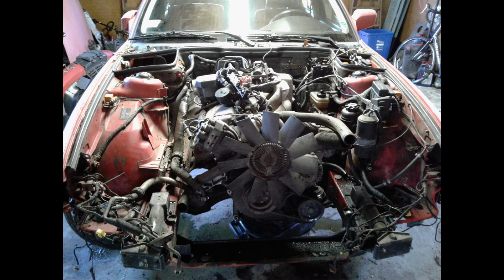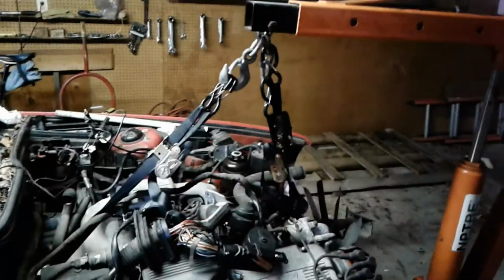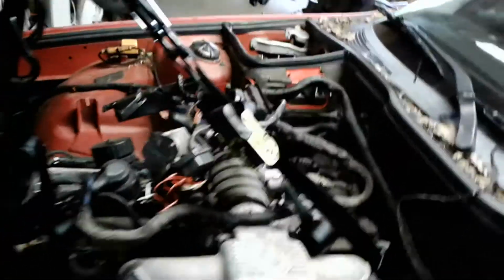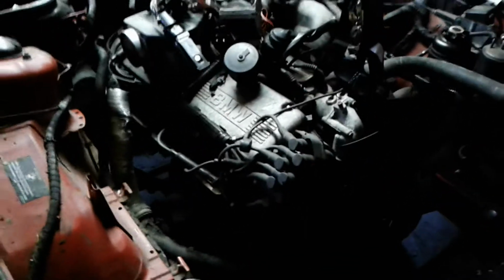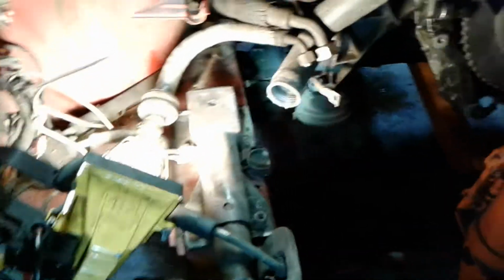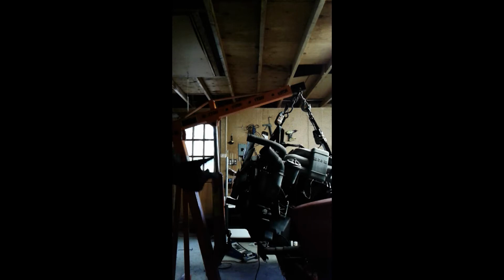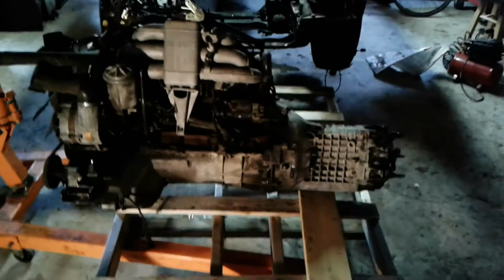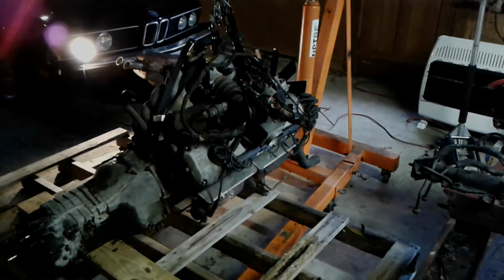BMW E34 engine removal part 2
The second part of my engine removal project on a 1990 BMW 535i.